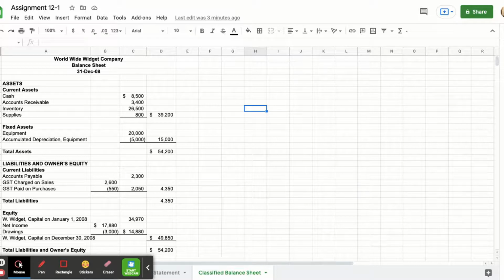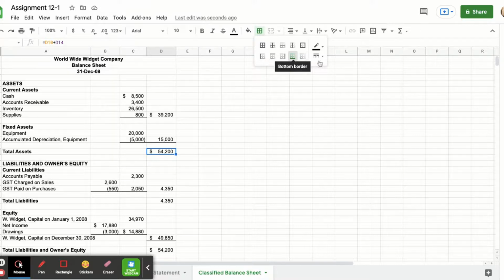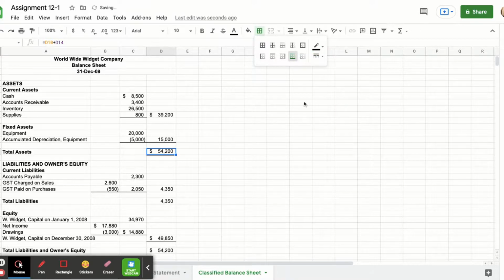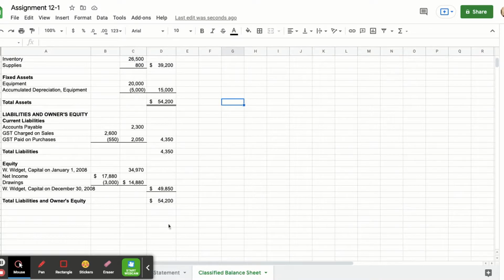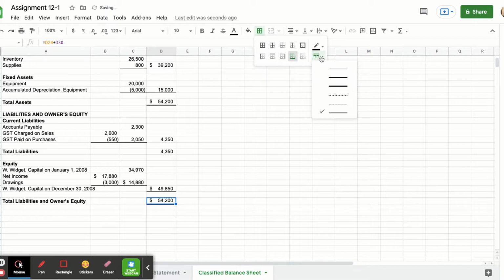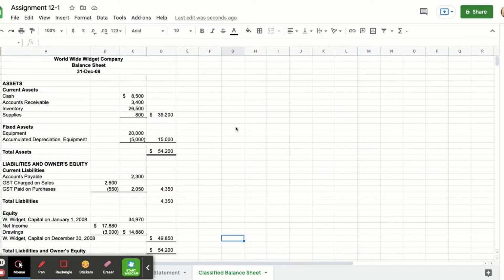Google Sheets Double Underlines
How to add double underlines in Google Sheets.  This is great for accounting formatting, especially when creating financial statements.